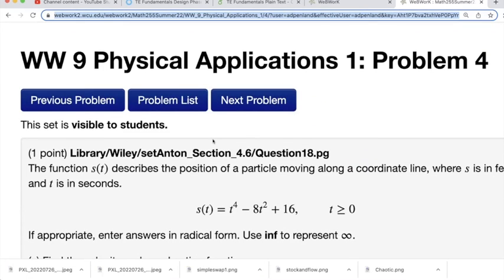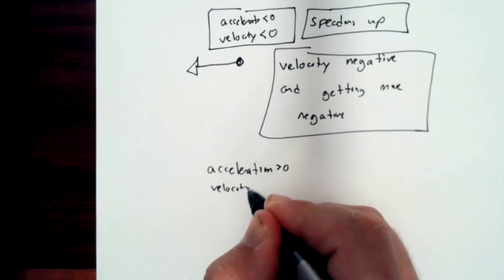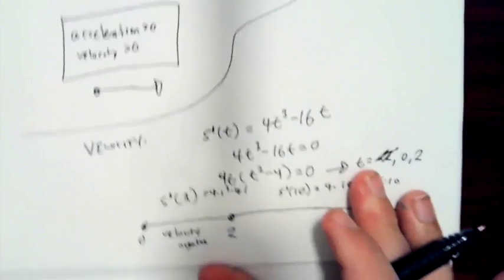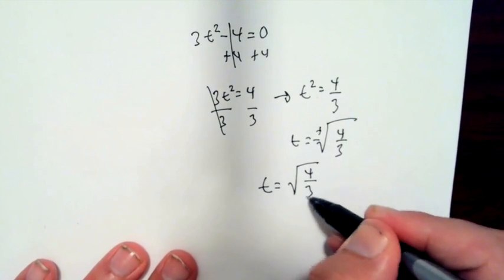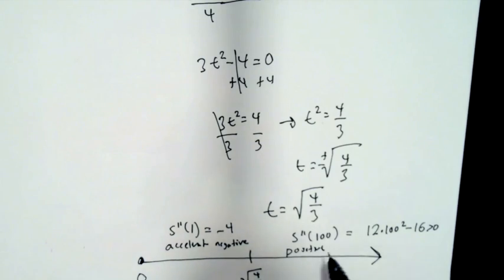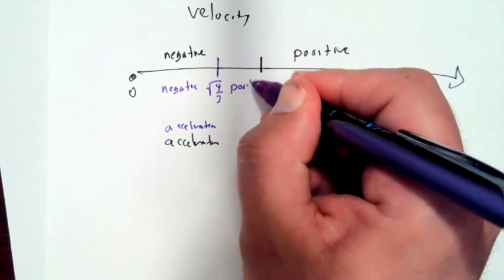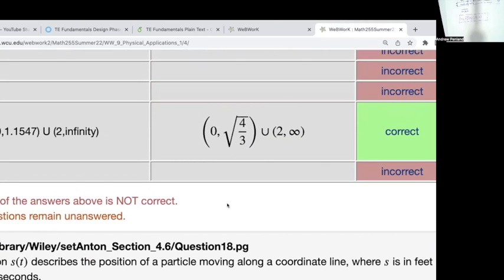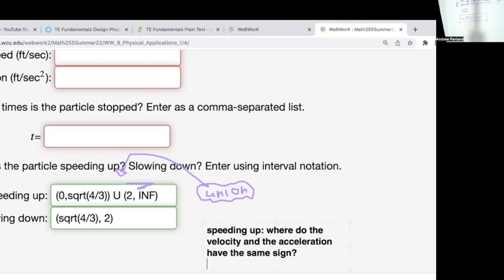Object Speeding Up and Slowing Down.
It's possible to determine when an object is speeding up and/or slowing down by determining when its acceleration ahs the same sign as its velocity. HEre we show how to d o that using Calculus.